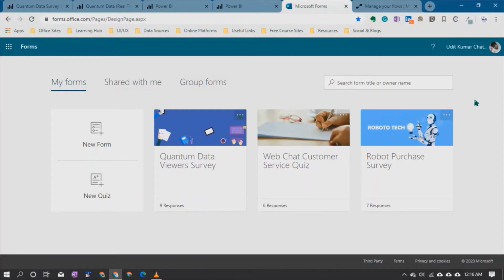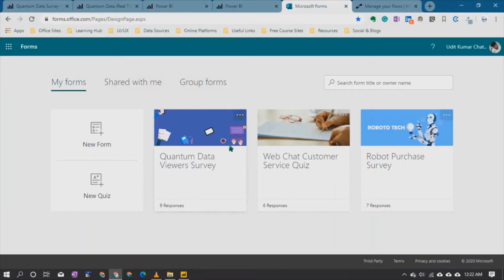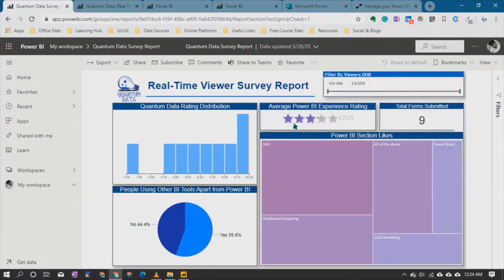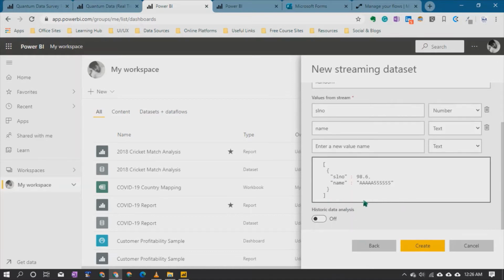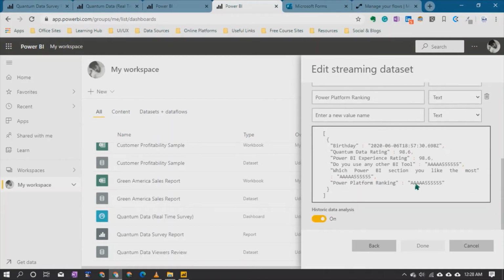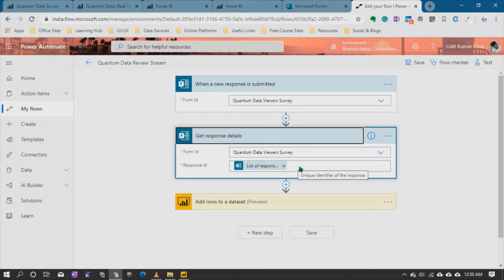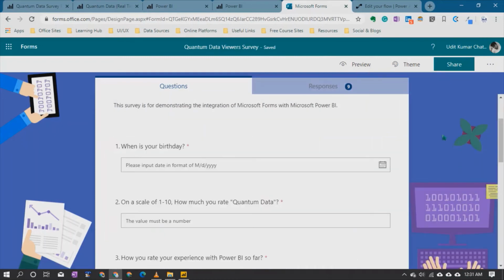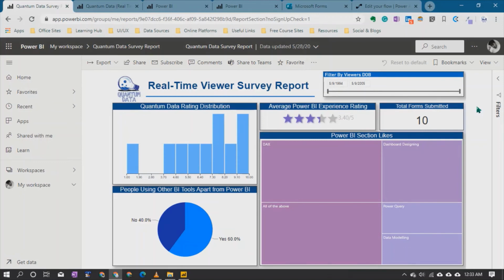Real-Time Data Analysis with Microsoft Forms & Power BI (Using Streaming Dataset & Power Automate)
In this video, I have shown how to analyze the survey response generated from Microsoft Forms on Power BI.

As there is no such direct connection available, so I have shown how to use the streaming dataset and Power Automate to make this work.